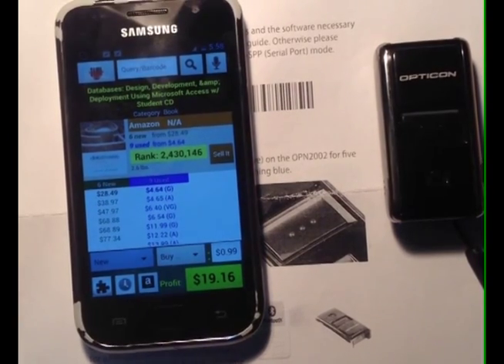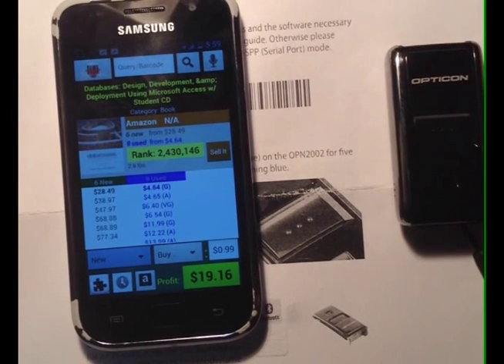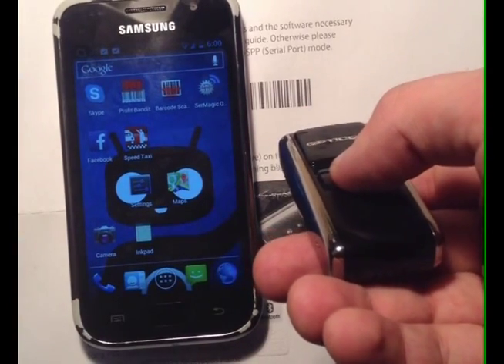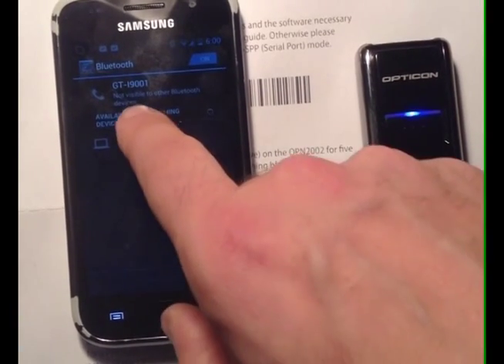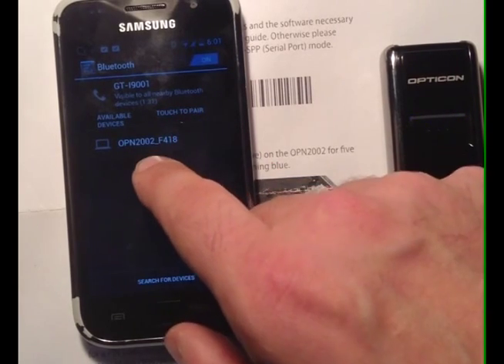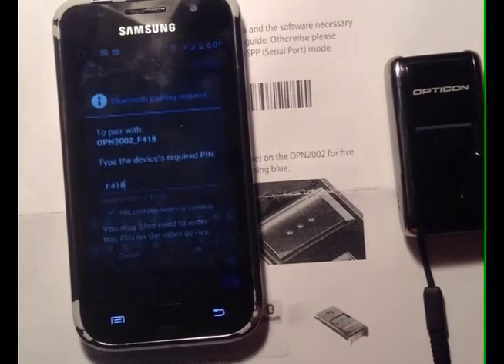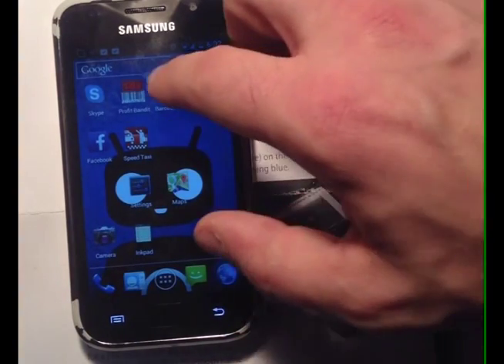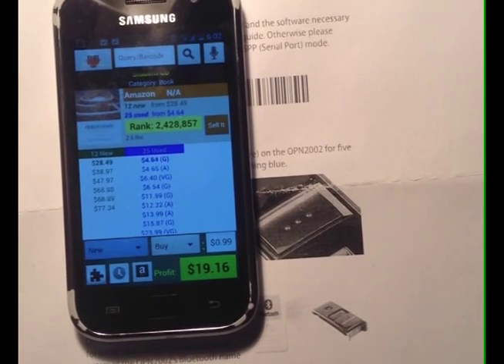How To Connect Your Bluetooth Scanner to Profit Bandit on Android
SellerEngine Austin shows you how to connect your bluetooth scanner to Profit Bandit on an Android phone.

It's easier than it looks!